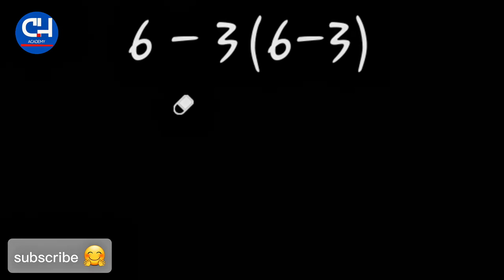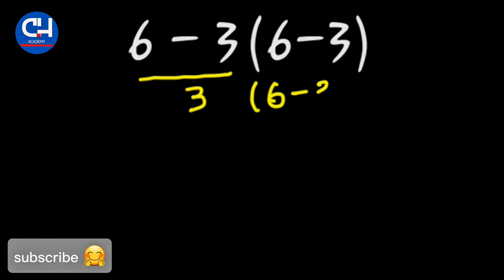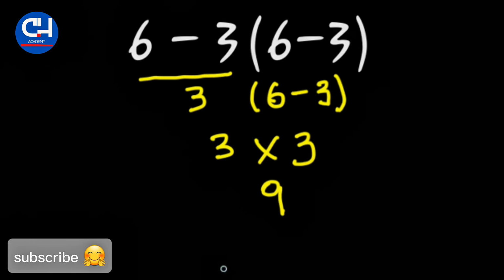The Viral Math Problem That Divides The Internet 🤯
What is the answer to 6-3(6-3)? The answer is not 9, and in this video, I'll show you exactly why this simple math problem is causing so much confusion online.

We'll dive deep into the order of operations (PEMDAS/BODMAS) and uncover the one little-known rule that most people forget. I'll break down the problem step-by-step and show you the most common mistake that leads to the answer of 9.